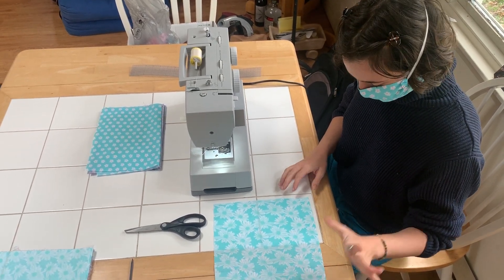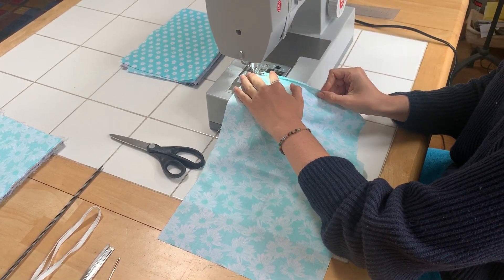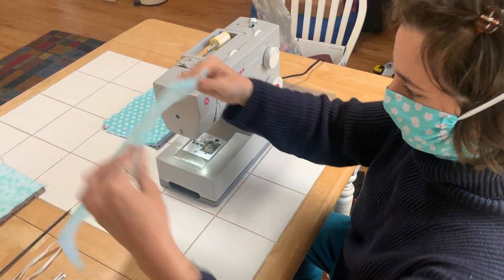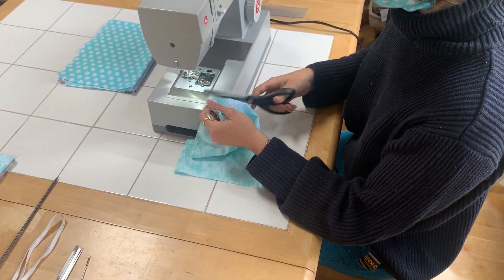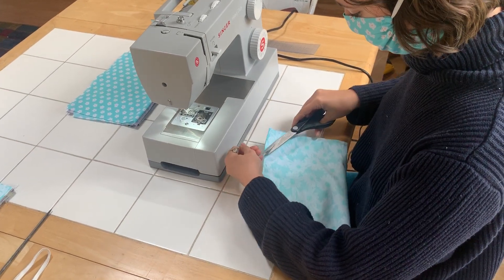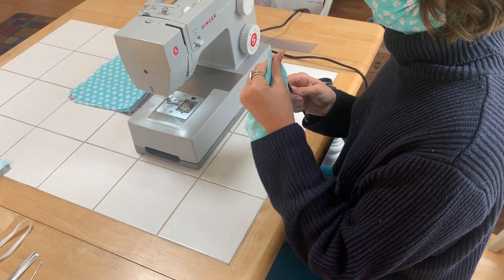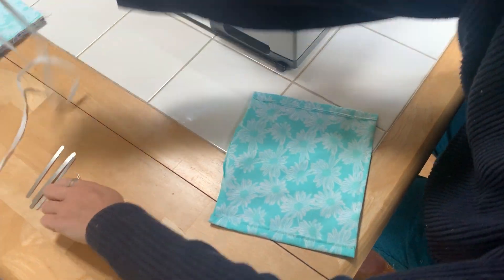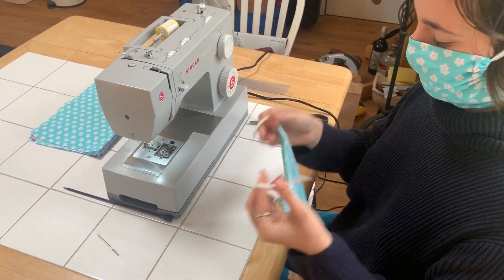April 13, 2020